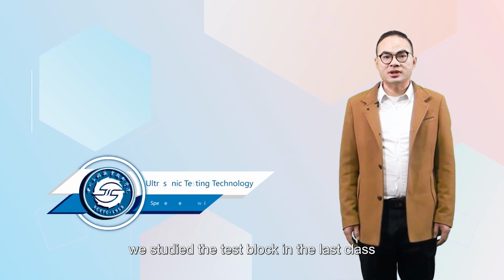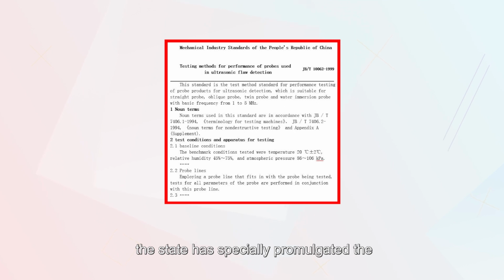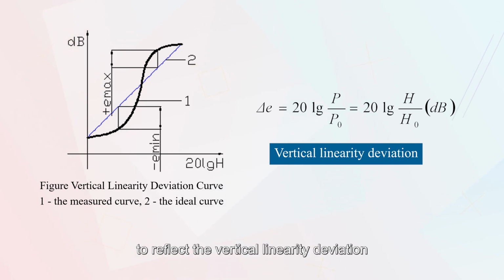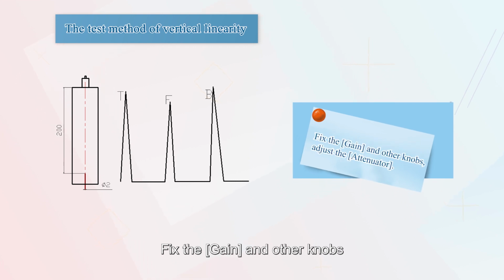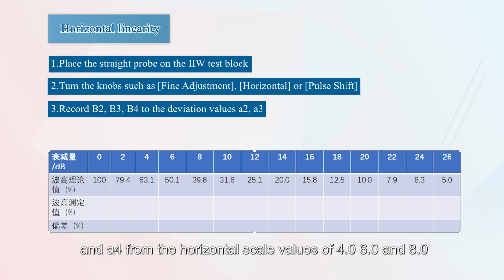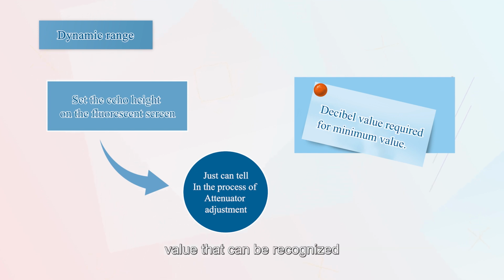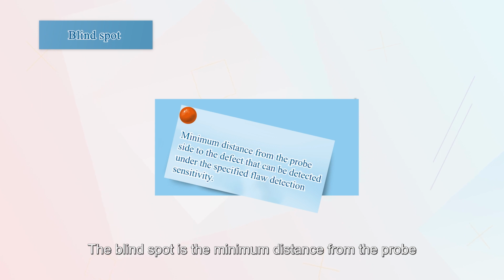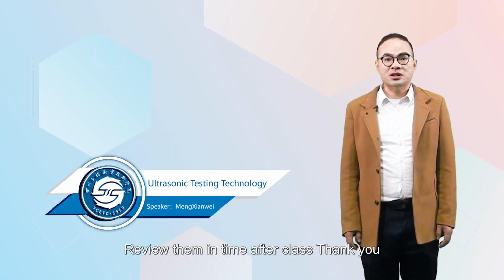2.4 Ultrasonic testing system performance (I)